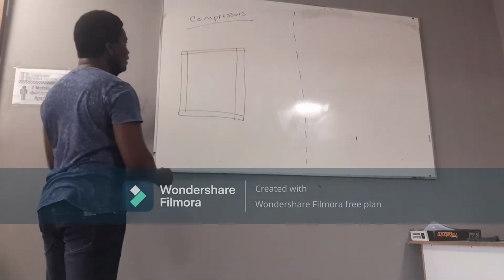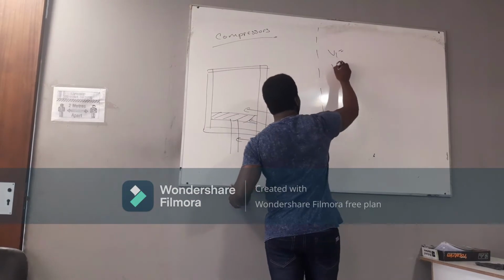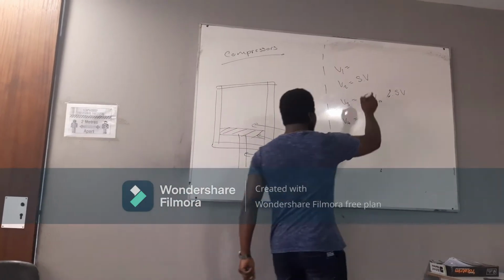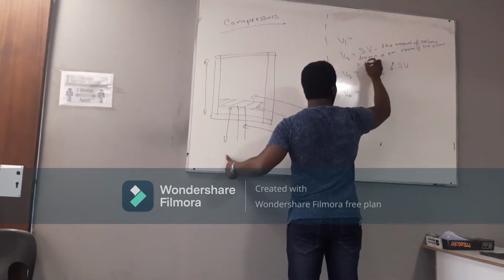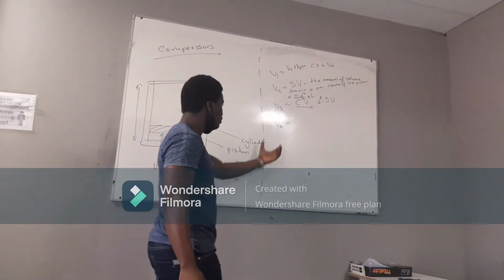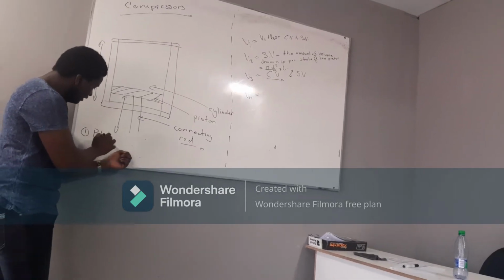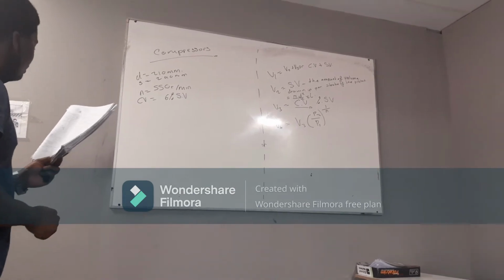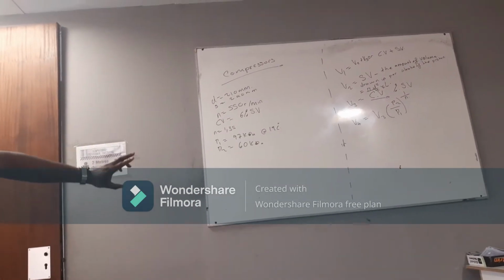Power Machines N5. introduction to compressors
my first video lesson. took this in 2020 after the pandemic. excuse the quality. I'll delete this video later and upload another one without that watermark